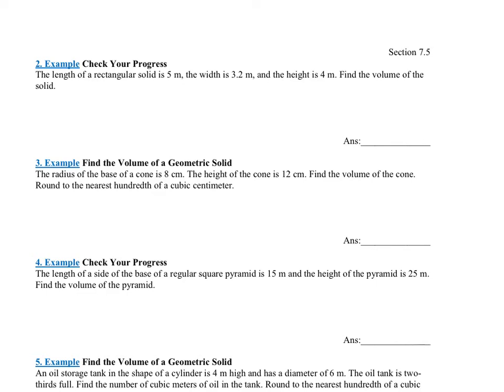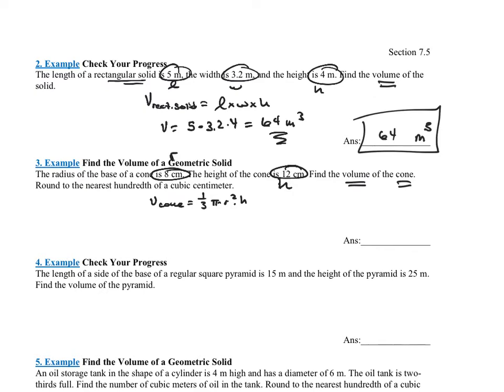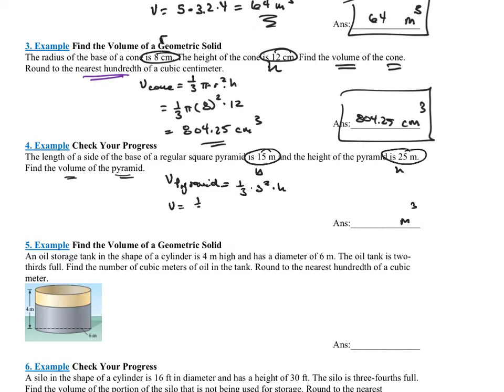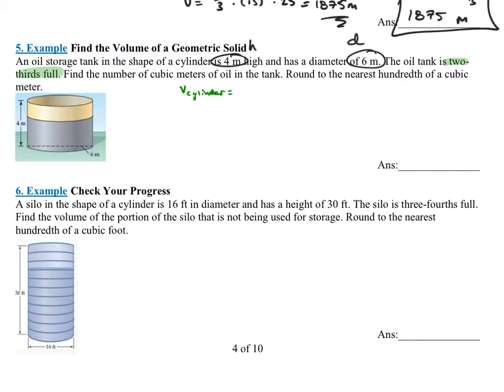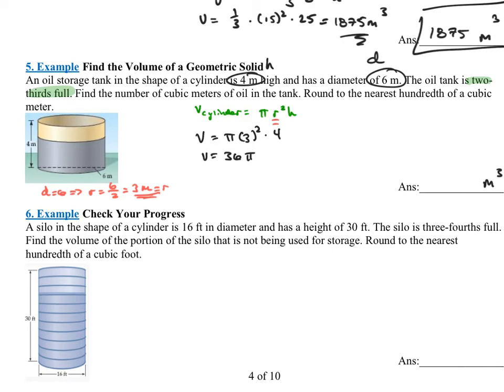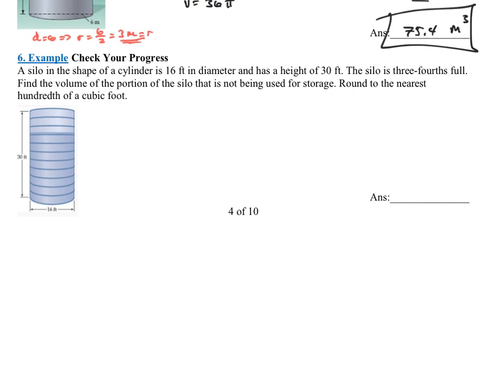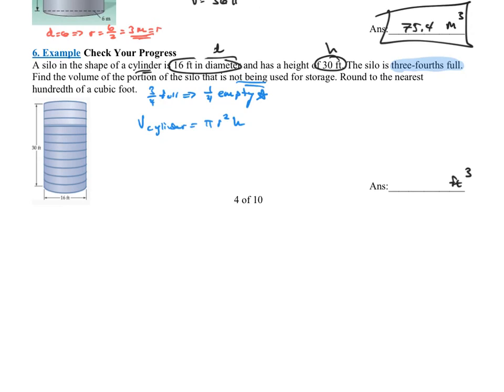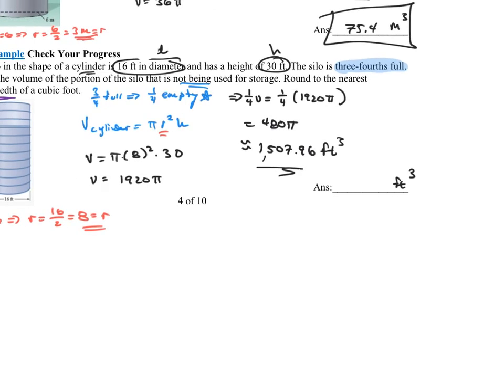7.5 Volumeand Surface Area-4